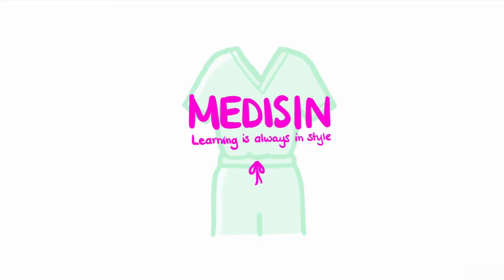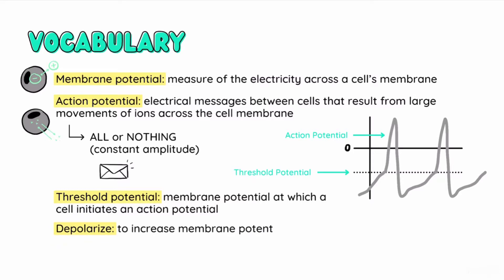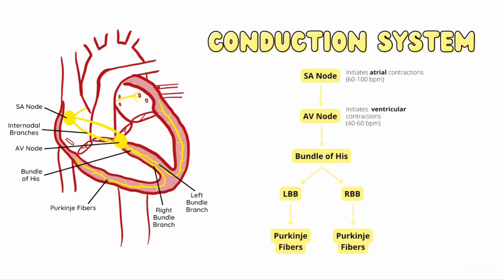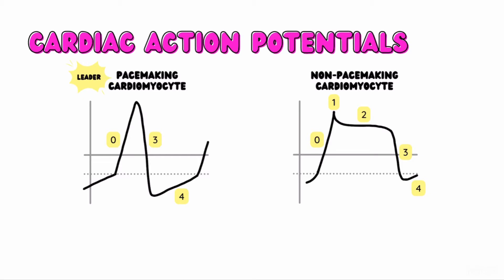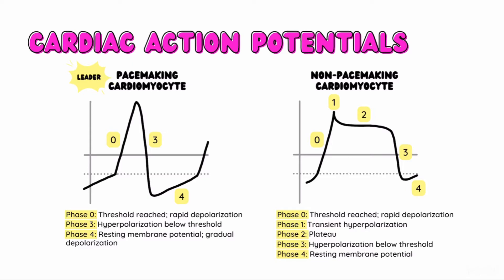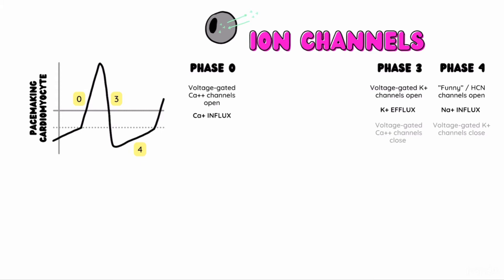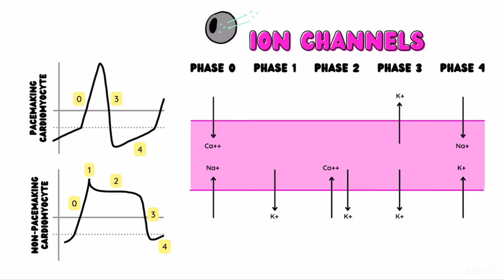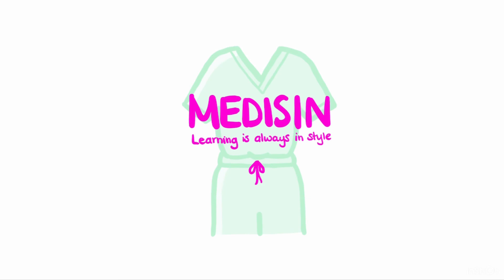Cardiac Action Potentials - Conduction, Pacemaking / Cardiomyocyte Action Potentials, Ion Channels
Let’s understand the electricity of the heart, including the conduction system of the heart, pacemaker and non-pacemaker cardiomyocyte action potentials, and the ion channels involved in the process.

Follow our instagram, @medisinstyle!